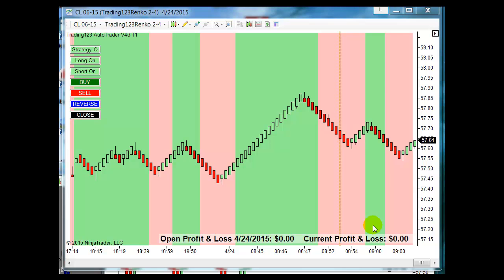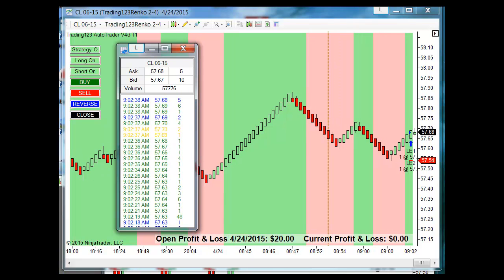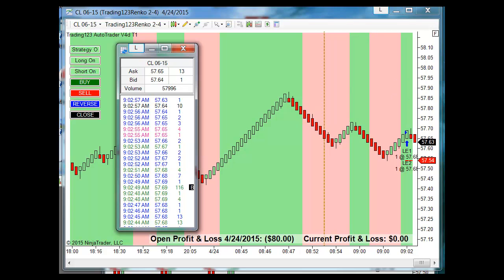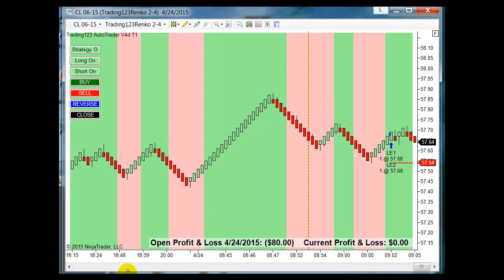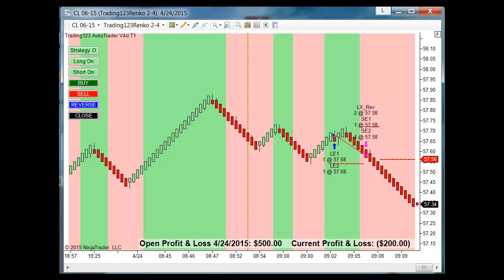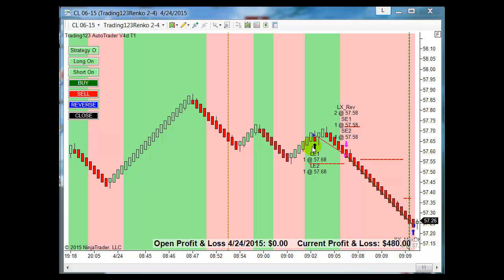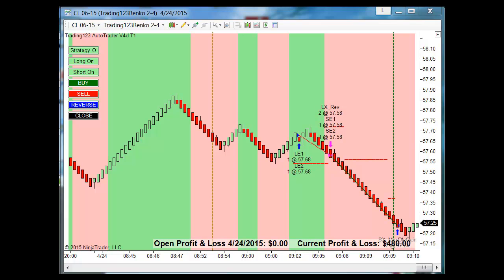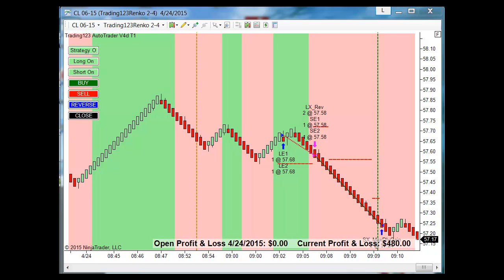Trading123 AutoTrader CL 4 24 2015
Watch as we trade the CL live with the Trading123 autotrader. An investor could potentially lose all or more than the initial investment. Risk capital is money that can be lost without jeopardizing ones’ financial security or life style. Only risk capital should be used for trading and only those with sufficient risk capital should consider trading. Past performance is not necessarily indicative of future results.